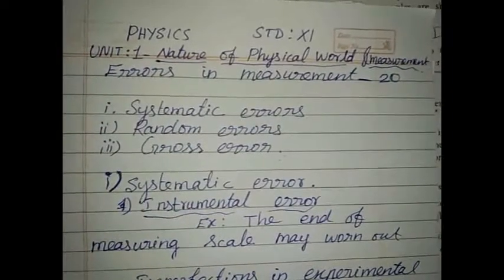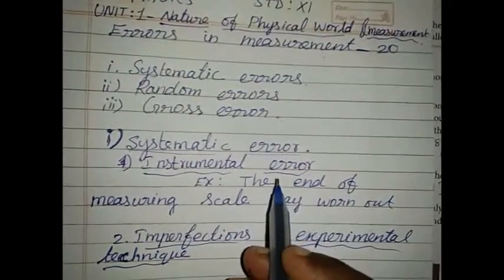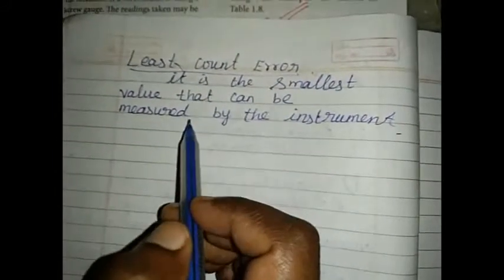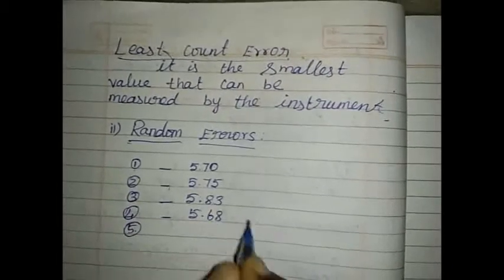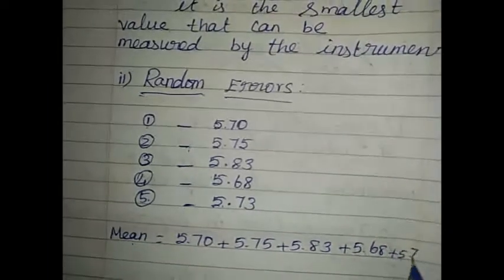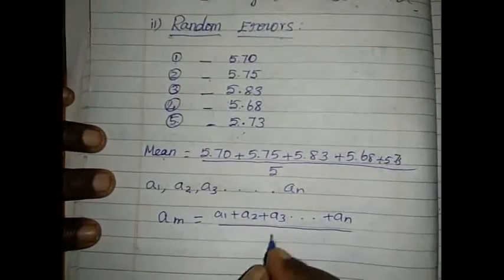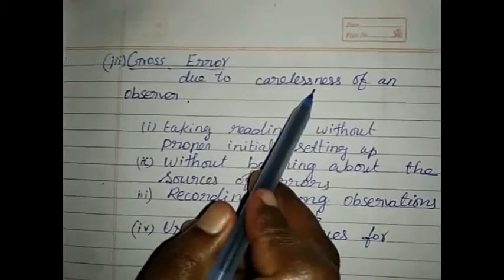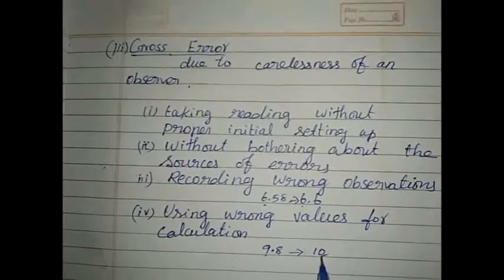Errors in measurement class 11 Physics.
Kathiroli Charles